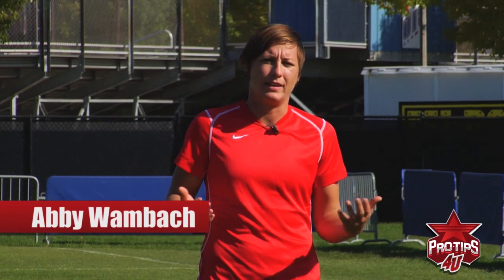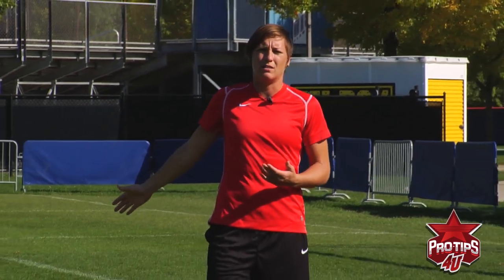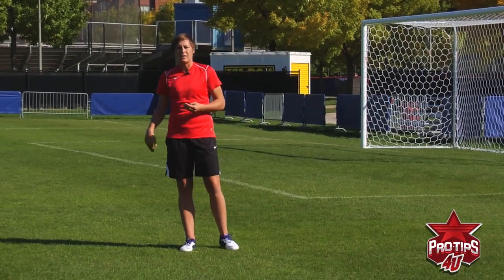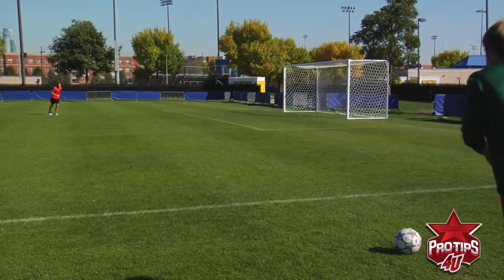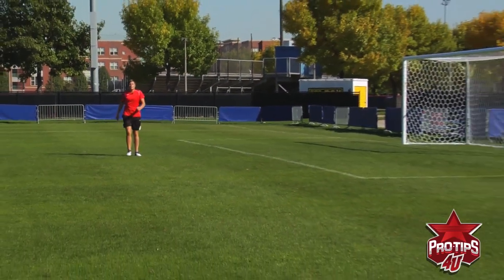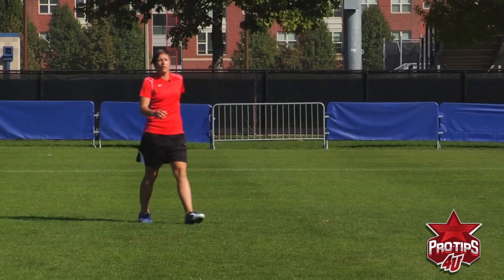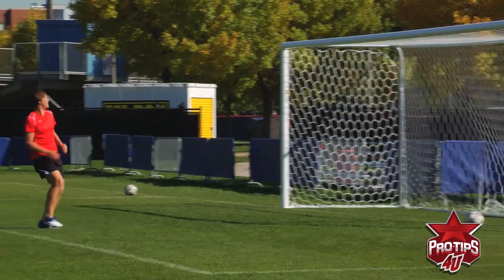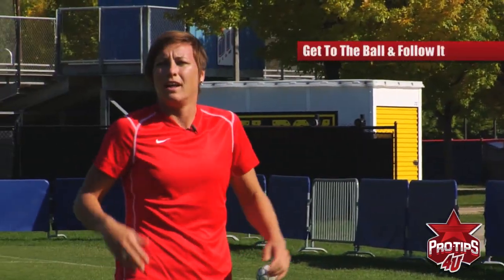Abby Wambach Crossing the Ball in Soccer